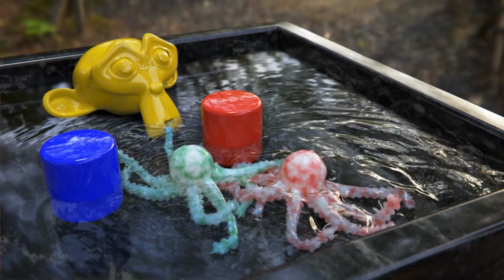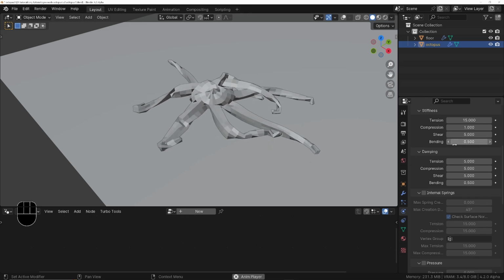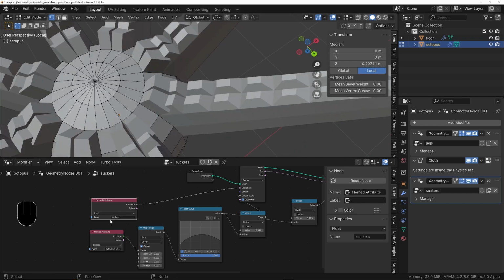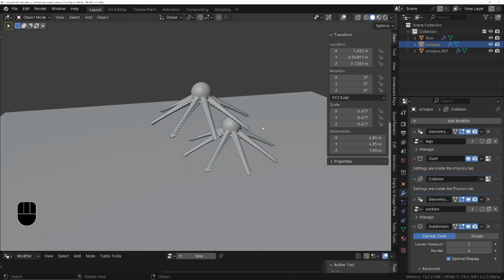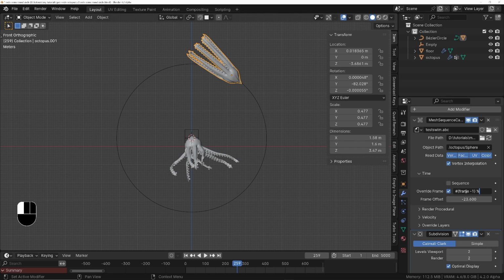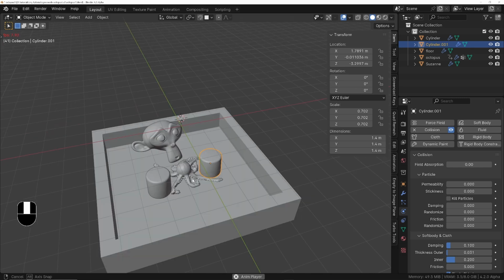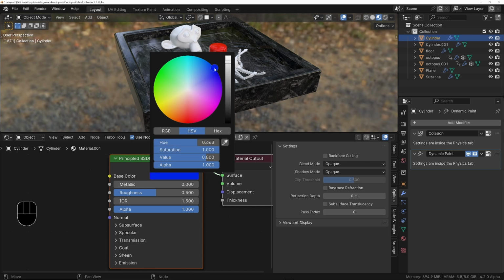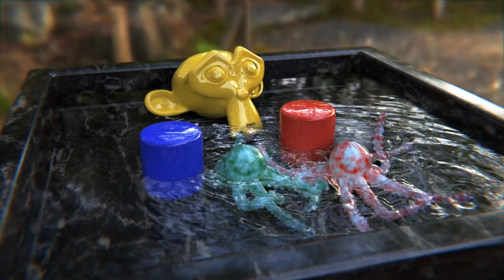Full Tutorial: Create Actual Life In Blender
🌟 Full Tutorial - Create Actual Life In Blender 🌟 Discover the ultimate Blender tutorial for bringing creations to life so they can act completely autonomously! Learn step-by-step how to use:

Geometry Nodes - to design intricate, procedural models.
Physics Simulations - for realistic animations and movement
Shaders - to craft stunning textures and materials.
Compositing - to refine your scene like a pro.
Rendering - to create breath-taking final images and animations.

This guide is perfect for both beginners and experienced artists eager to expand their skills. Follow along and take your 3D creations to the next level!

Cheers
Michael

3d-illusions.co.uk

🕒 Timestamps:

00:00:00 - Start
00:00:09 - intro
00:02:09 - create the octopus base mesh using geo nodes and attributes
00:09:23 - grown the legs
00:12:28 - bring the octopus to life
00:21:24 - creating the suckers
00:40:51 - get the octopus to play with friends
00:48:47 - record a performance
00:51:47 - force fields
00:53:24 - puppeteer the octopus
01:08:45 - Tussle with a doughnut
01:12:16 - making the octopus breathe
01:17:13 - prepare the octopus for the realistic pool scene
01:18:38 - model the swimming pool scene
01:23:05 - simulate an octopus fight
01:25:52 - create the physics water
01:30:56 - set up realistic shaders and lighting
01:40:52 - set up the camera with realistic movement
01:47:36 - set up the viewport compositor and render